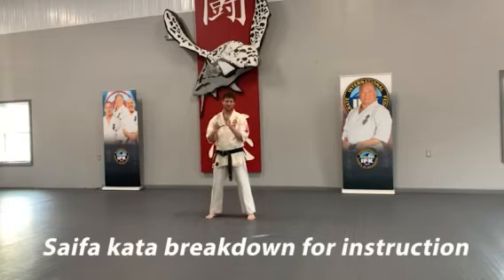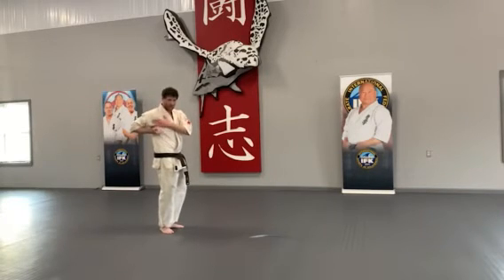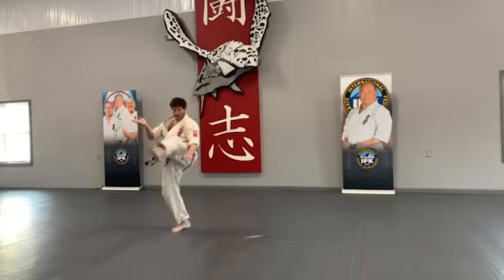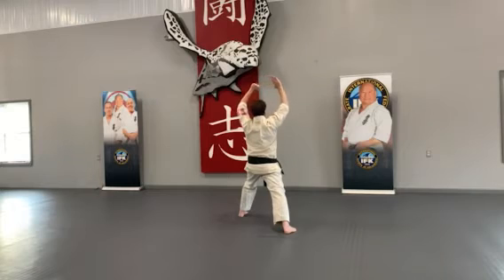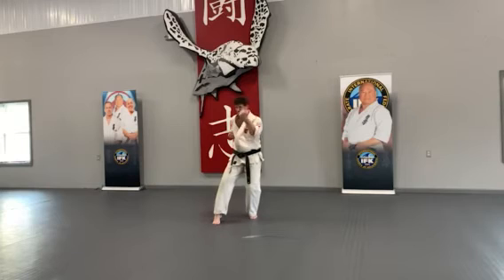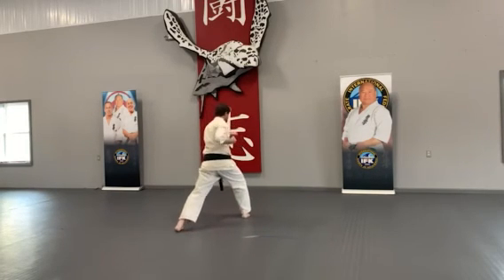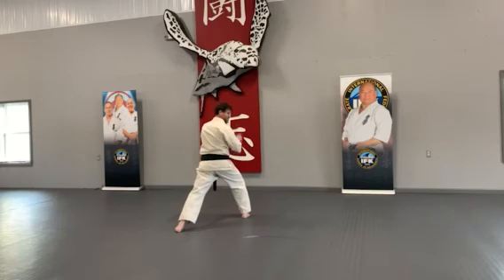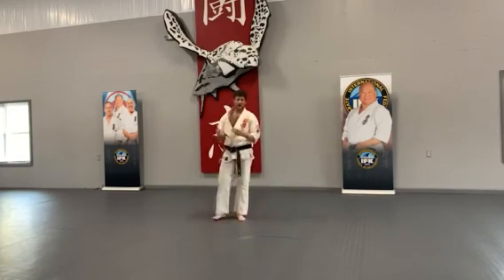Saifa Kata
Kyokushin Kata - Saifa performed by Shihan Sean Schenker at Fighting Spirit Martial Arts and Fitness

Fighting Spirit Karate Studio is a nationally affiliated chartered school under the IFK in Gardiner, NY that proudly offers a unique blend of Karate and self-defense that's perfect for all ages and levels.

19 Osprey Lane
Suite #1
Gardiner, New York 12525

FSK All Day!
Osu!